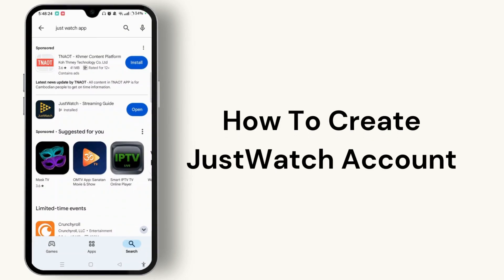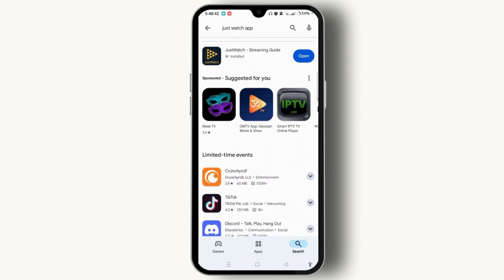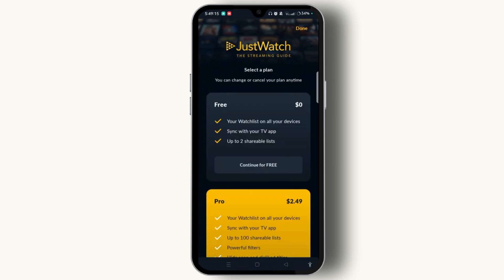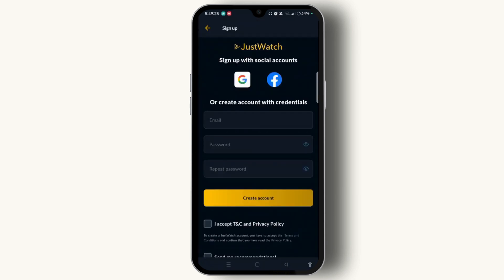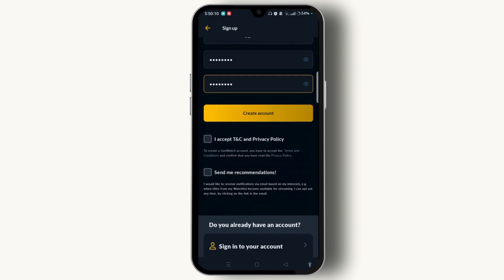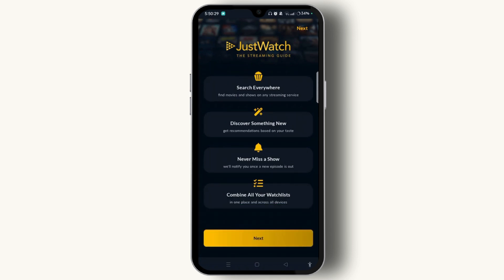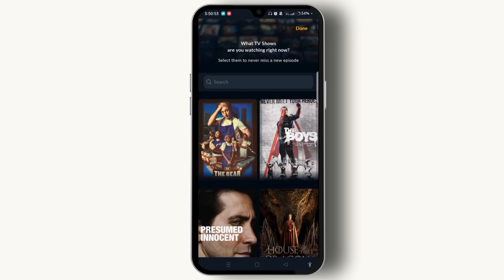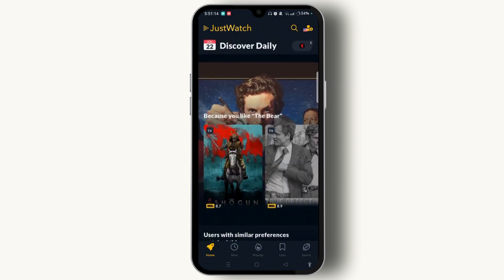How To Create JustWatch Account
How To Create JustWatch Account - Discover how to easily set up your JustWatch account in this comprehensive guide. Whether you're new to JustWatch or need a refresher, this step-by-step tutorial will walk you through the entire registration process.

In this video, you'll learn how to create a JustWatch account from your mobile app or Android phone. We'll cover everything from signing up to registering your account, ensuring you have all the information you need to get started in 2022.

Timestamps:
0:00 Introduction
0:20 Step 1: Accessing the JustWatch App
1:05 Step 2: Registering Your Account
1:55 Step 3: Completing the Sign-Up Process